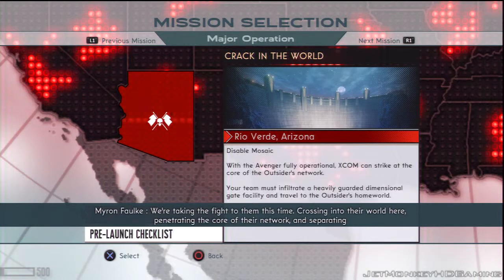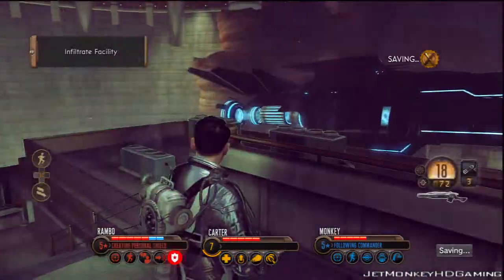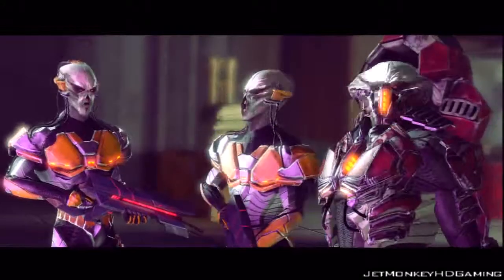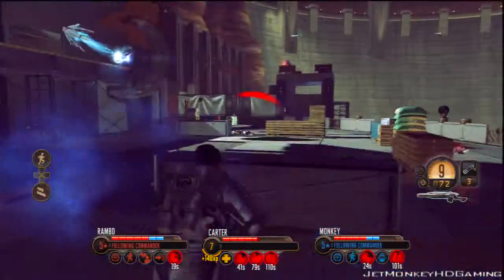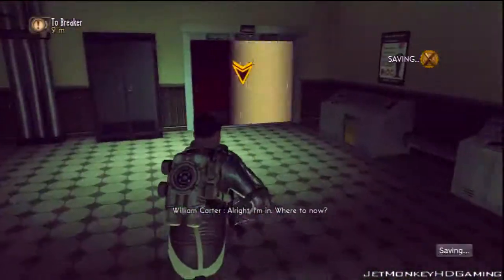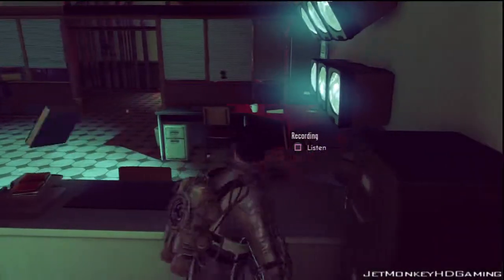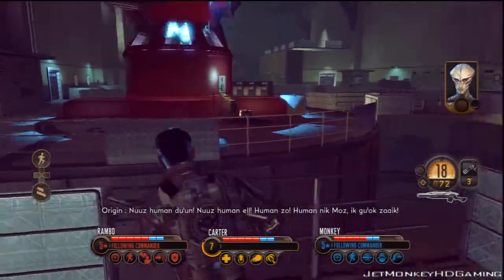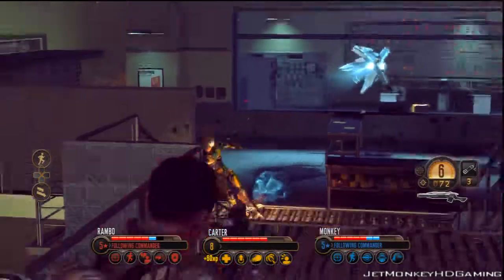The Bureau: XCOM Declassified Pt.29 || PS3 || Take The Shot, Carter!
This is my playthrough of The Bureau: XCOM Declassified without commentary

The Bureau is a third-person shooter with an emphasis on squad-based tactics. The player controls William Carter and commands two additional agents in each mission. Carter has his own unique abilities, but other agents are divided into the Commando, Engineer, Support, and Recon classes. By entering "Battle Focus Mode", which slows time significantly, the player can order their agents to move to strategic positions and activate class-specific abilities. Agents have customizable outfits, weapons, equipment, and abilities. As in other XCOM games, soldiers will suffer from permanent death. If Carter is unable to revive agents who have taken too much damage, they will die. Variable difficulty levels also determine whether or not it is possible for downed agents to become battle-ready when revived, or if replacement agents will appear during a mission.